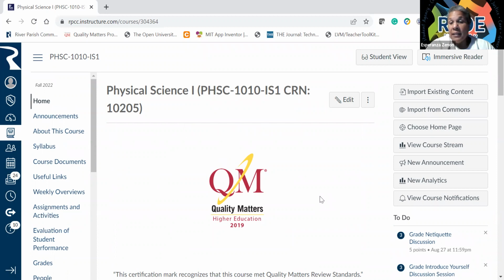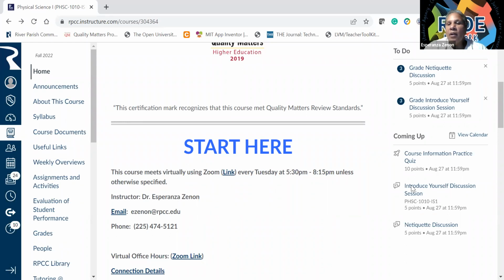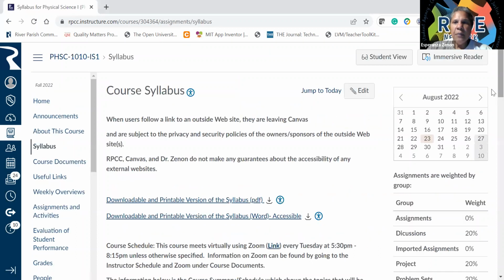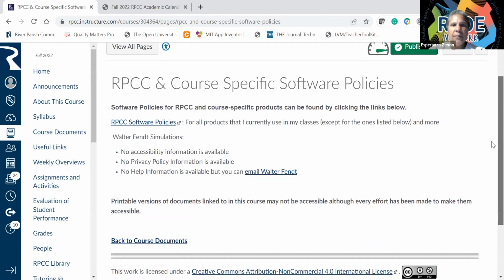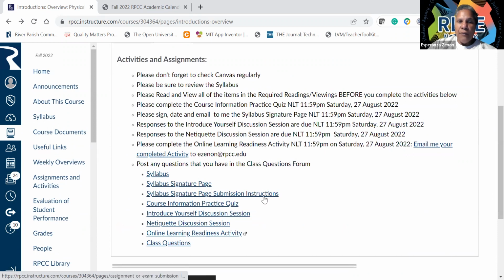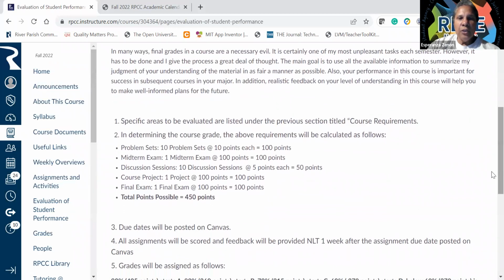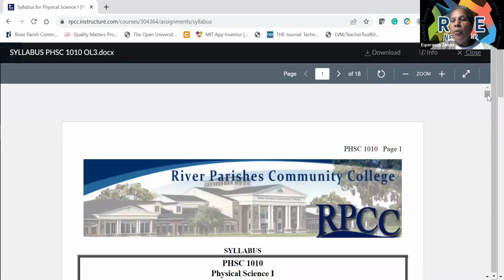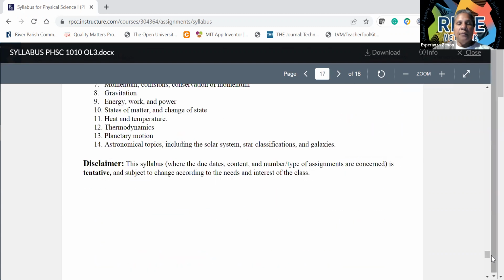PHSC 1010 IS1 8 30 22